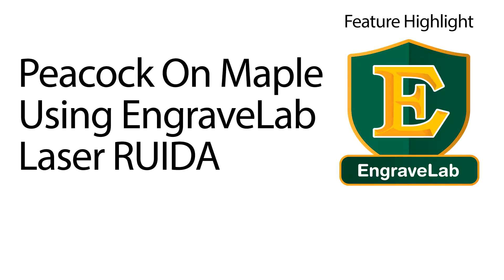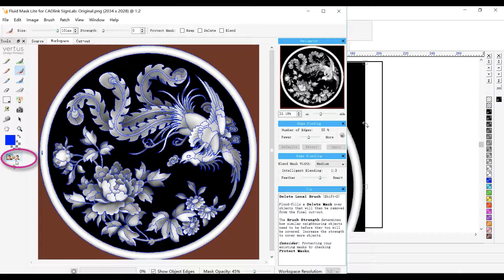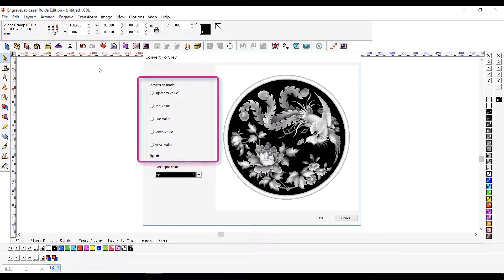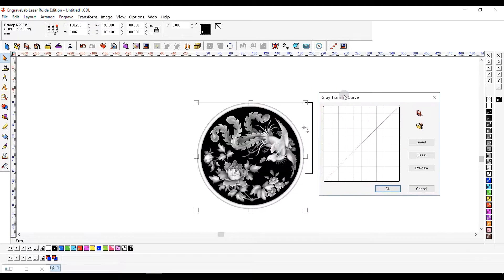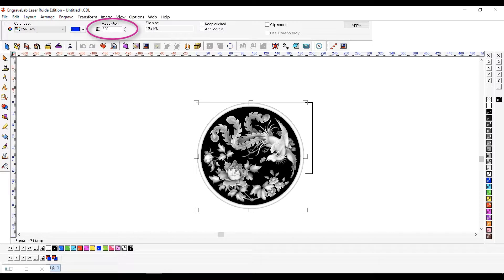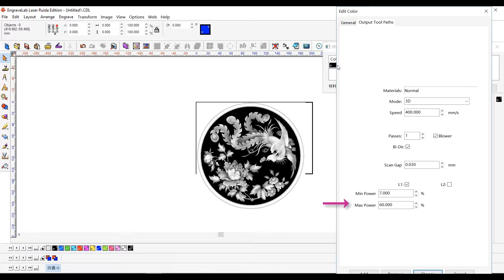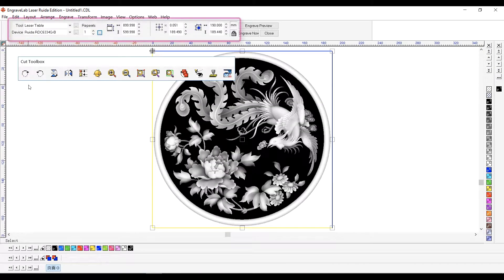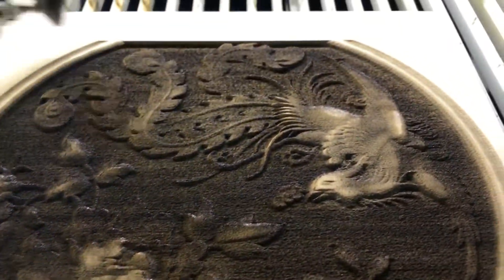How to 3D engrave with CO2 Laser engraver?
OPTIMIZE DESIGN&PRODUCTION WORKFLOW.  MAKING YOUR LASERS RUN BETTER.

The engraving professional’s choice for full-featured design and production software;
 It’s the IDEAL software to maximize efficiency and profitability for the CO2 Laser business.